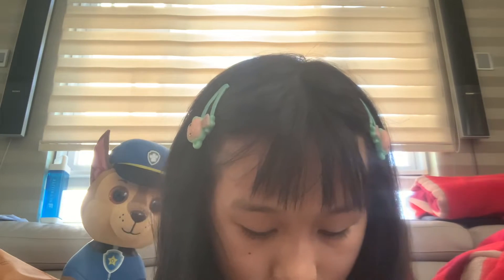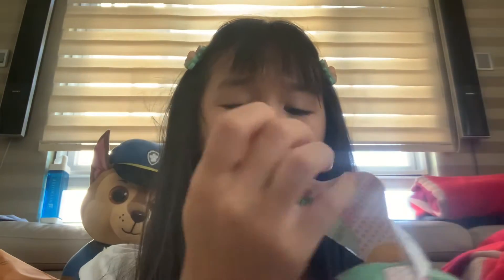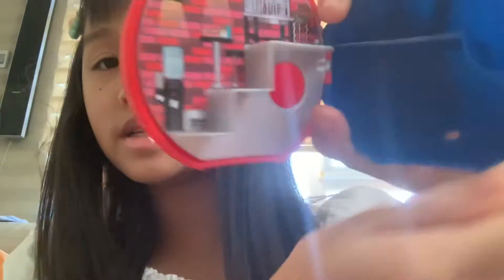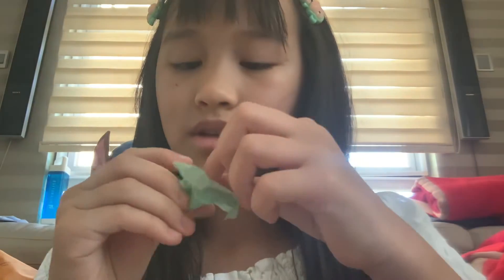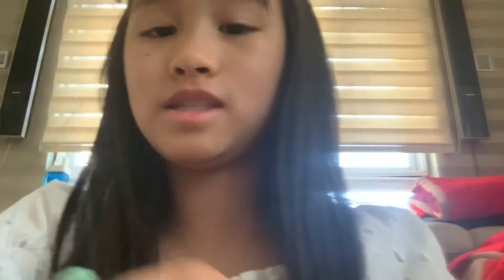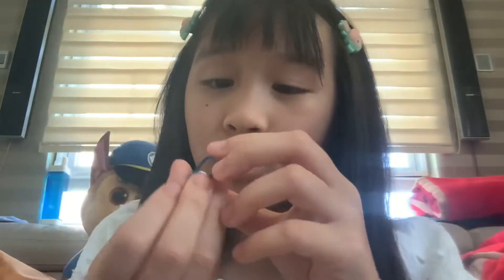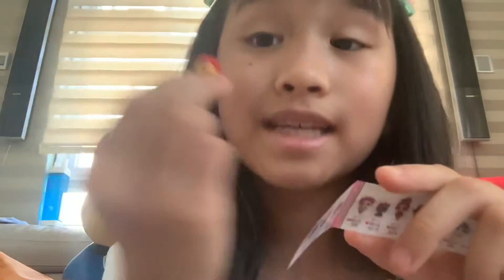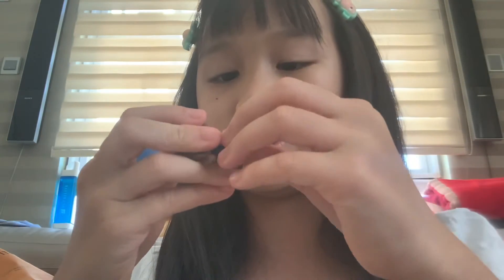Opening lol surprise mini family